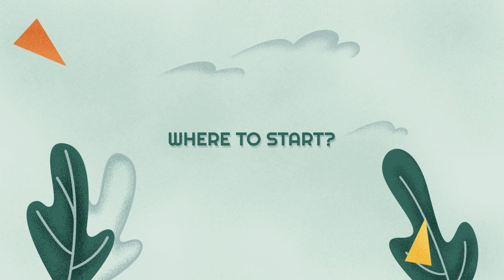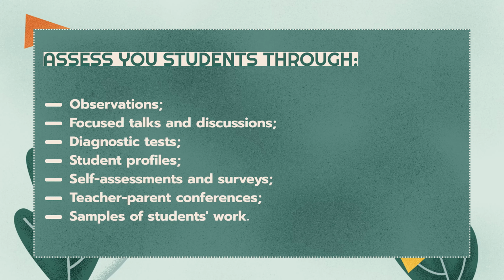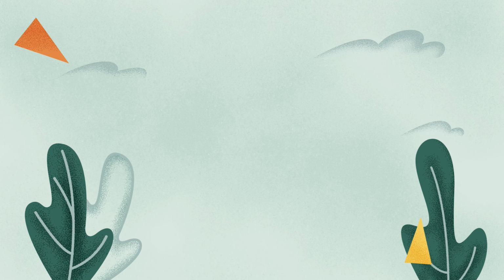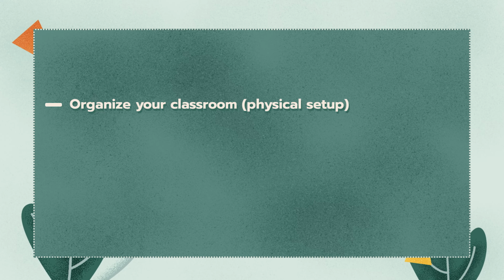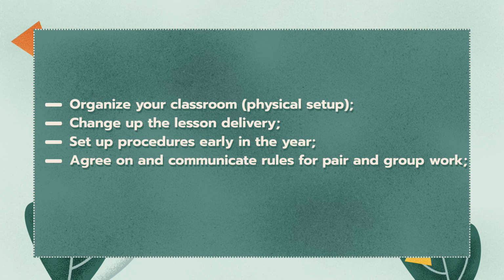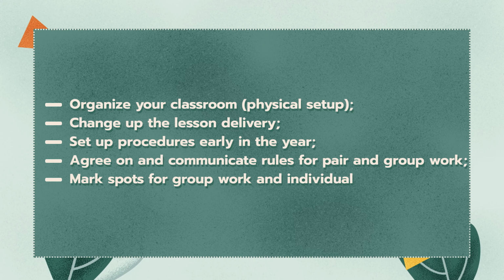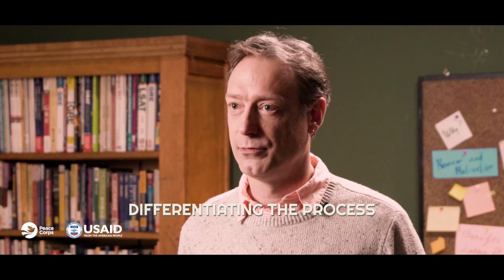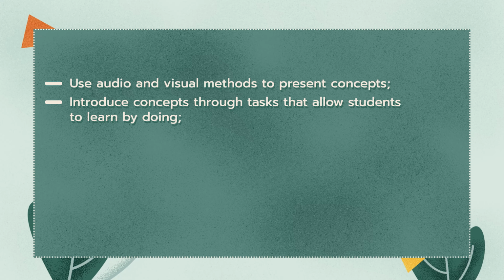Differentiated Instruction / დიფერენცირებული სწავლება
Check out the video resource if you would like to learn how to differentiate the instruction, what are some of those components of teaching and learning process that can be differentiated and what needs to be done when planning for the differentiated instruction.

უყურეთ ვიდეოს, რომელიც მოკლედ და გასაგები ენით წარმოადგენს დიფერენცირებული სწავლების საფუძვლებს. მასში შეიტყობთ, თუ როგორ დავგეგმოთ საგაკვეთილო პროცესი ისე, რომ იგი ყველა თქვენი მოსწავლის საჭიროებებსა და მზაობის ხარისხს პასუხობდეს.

თქვენთვის ხელმისაწვდომია სუბტიტრები აზერბაიჯანულ, ინგლისურ, სომხურ და ქართულ ენებზე.

Subtitles are available in Armenian, Azerbaijani, English and Georgian languages.

Ենթագրերը հասանելի են հայերեն, ադրբեջաներեն, անգլերեն և վրացերեն լեզուներով.

Erməni, azərbaycan, ingilis və gürcü dillərində altyazılar mövcuddur.